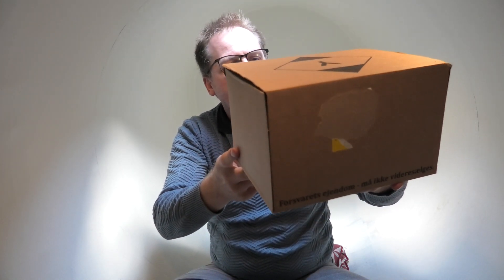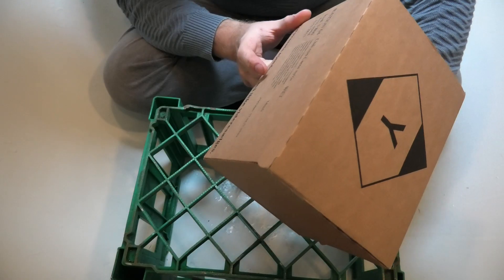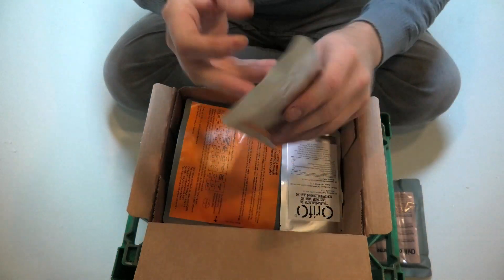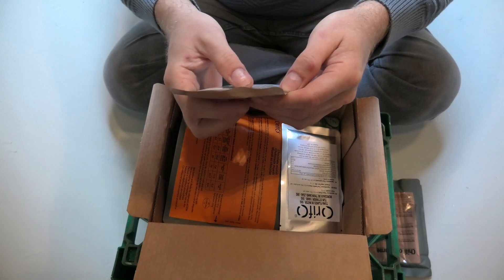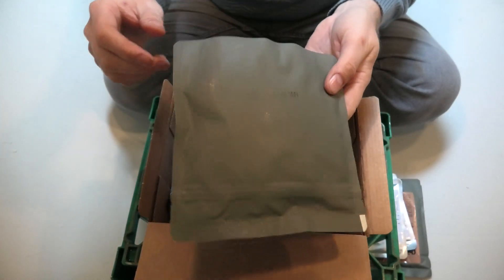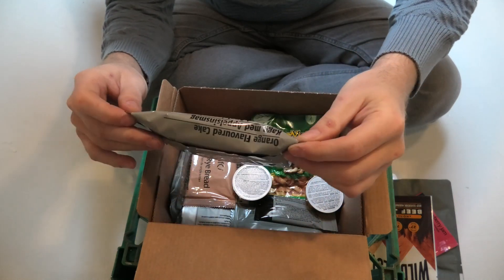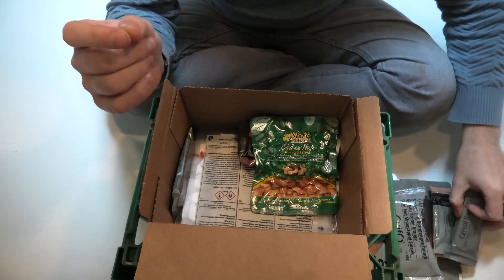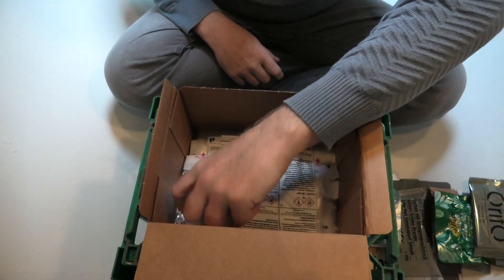Reviewing/Tasting Denmark Military MRE (24h Ration Pack) - 1224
I got my hands on a Danish MRE Ration Pack, witch is given to danish soldiers in training and battle.
This is a 24 hours Ration Pack,, and there is a lot of stuff in it!